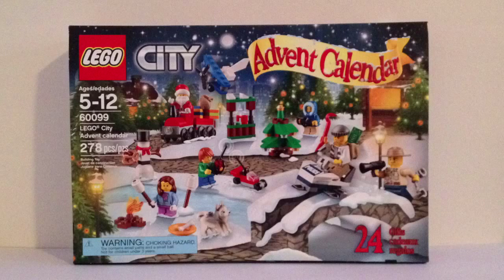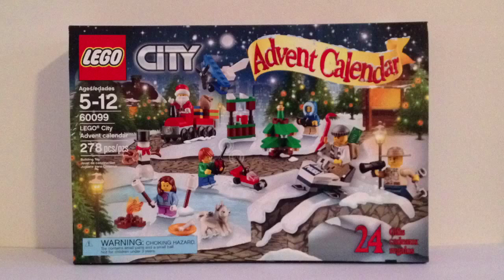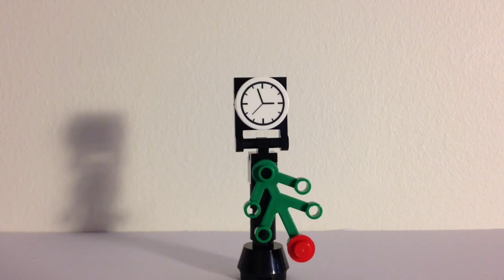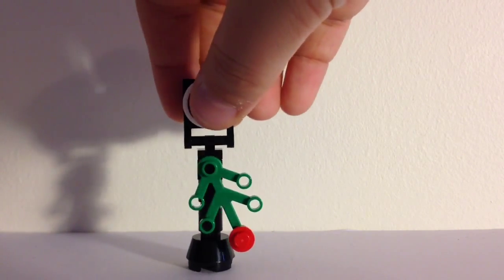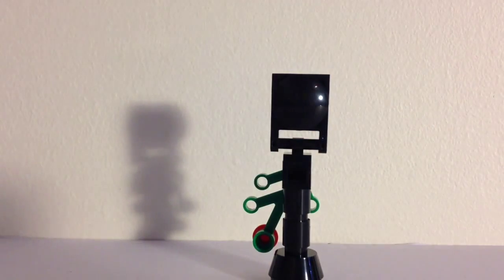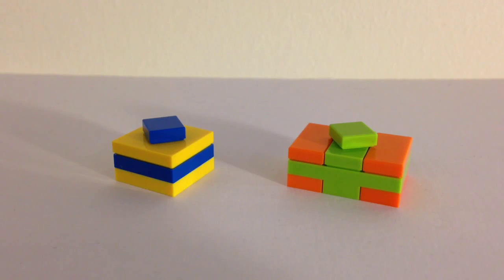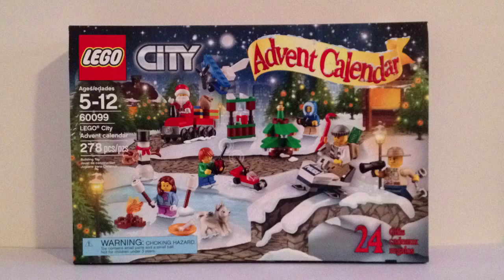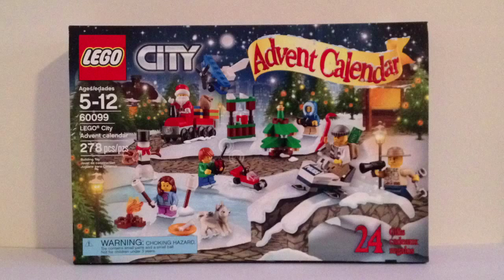LEGO City Advent Calendar Days 11 And 12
LEGO City Advent Calendar Days 11 And 12 Review!